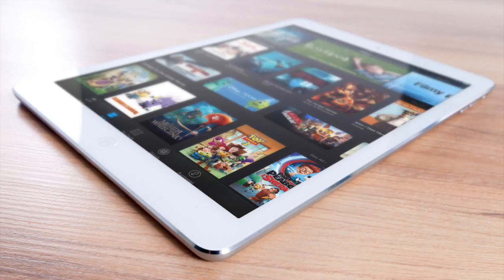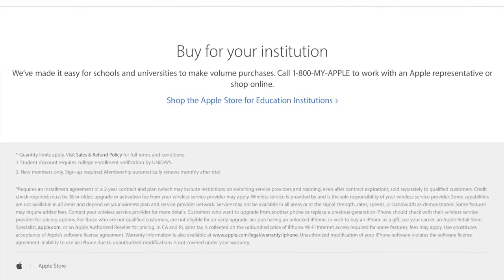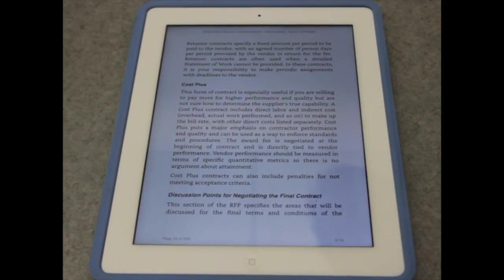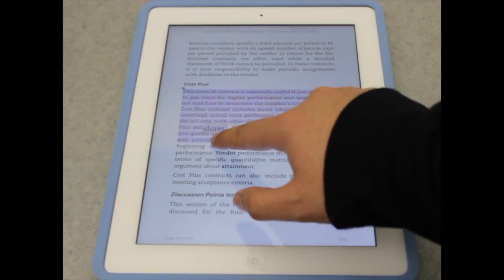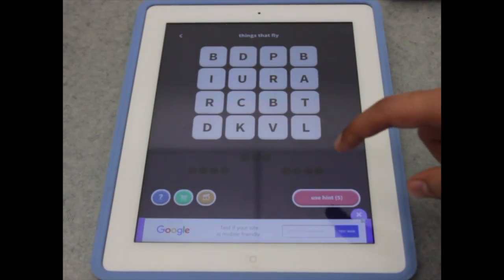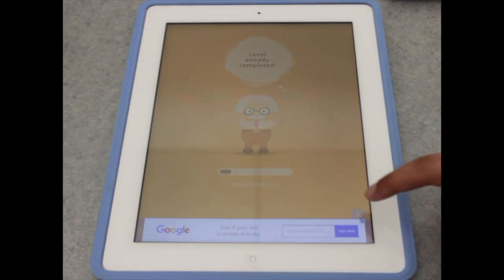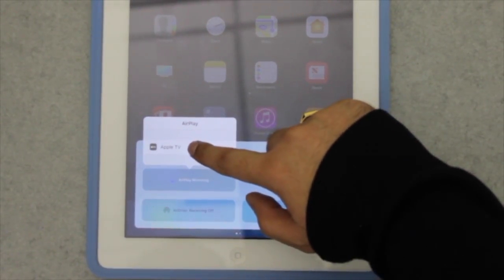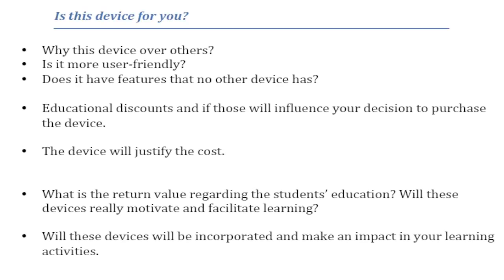IDTechVlog - iPads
This is IDTechVlog and we are reviewing iPads for K12 education.

All images were obtained through PixiaBay and are public domain. (With the exclusion of the Apple website, which is provided below.)